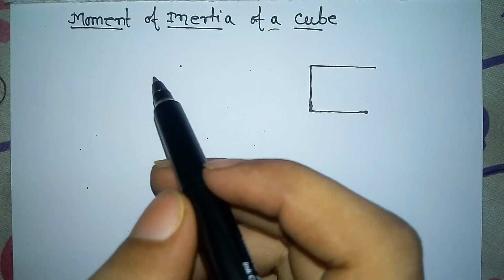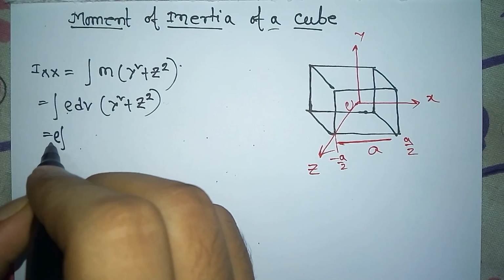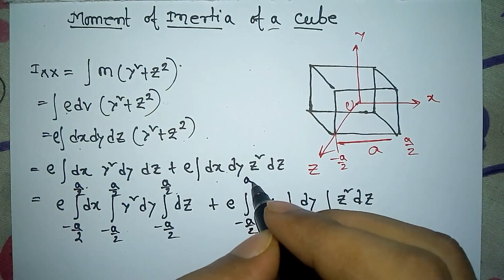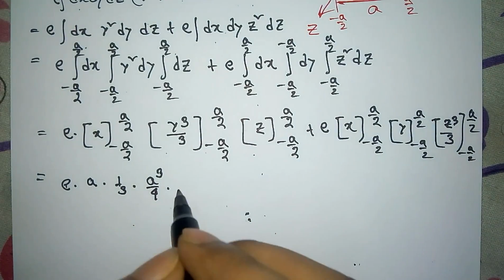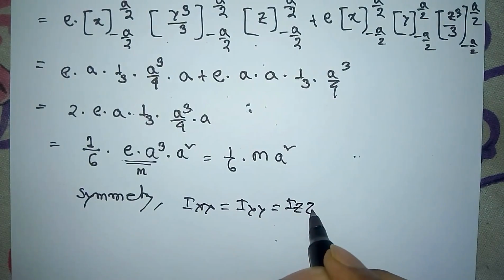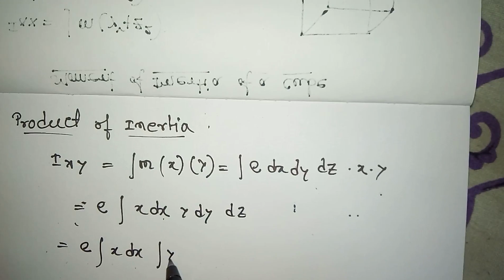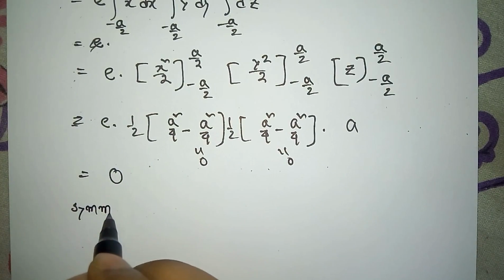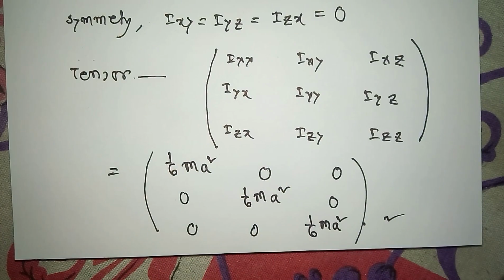Moment of inertia of a cube taking origin at centre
in this video the moment of inertia of a cube has been derived taking the origin at centre.Also the MOMENT OF INERTIA TENSOR has been shown.Thew method is very simple and easy to understood.